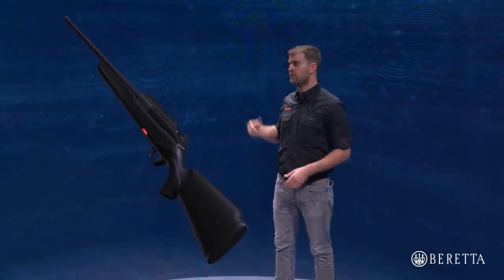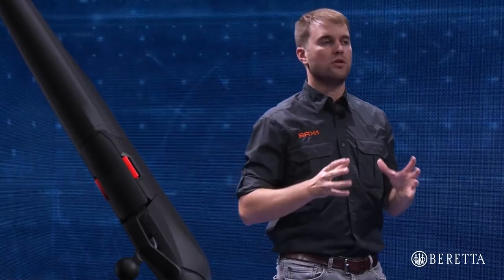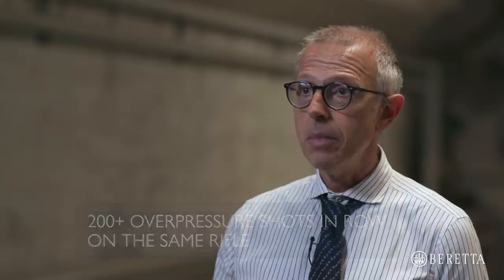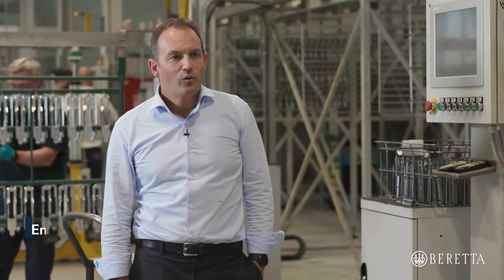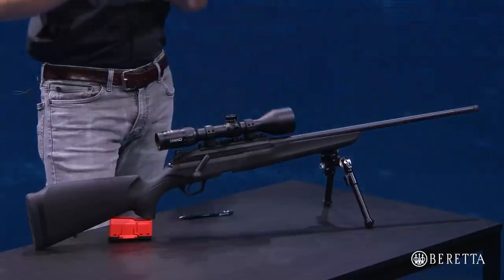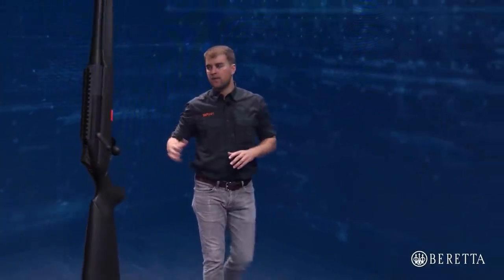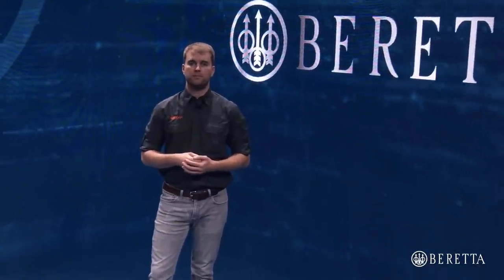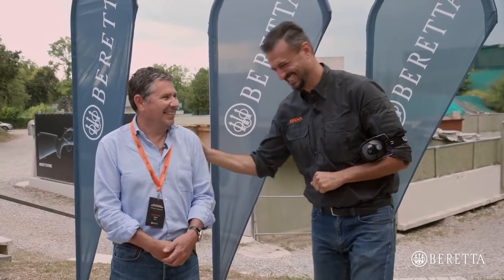Introducing the Beretta BRX1 - Official Launch // Load Your Instinct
Beretta BRX1: fast, accurate, reliable.

Beretta is stepping into the world of hunting rifles and opting for a linear reloading system to produce a revolutionary weapon that encapsulates all of Beretta’s experience with rifled firearms, acquired over years of working in both the military and the civilian spheres.